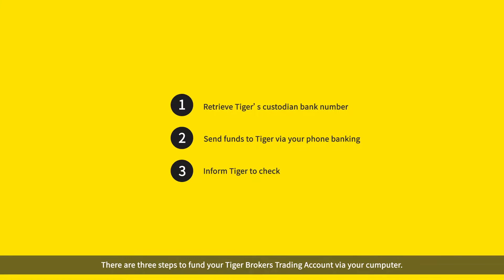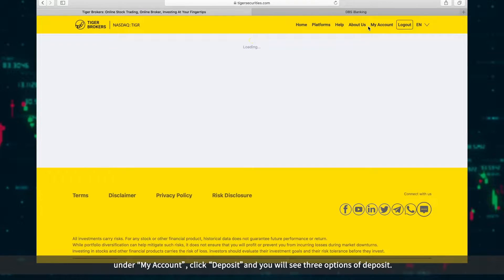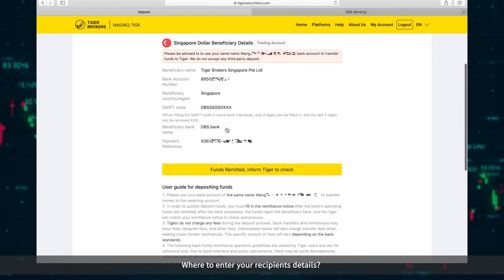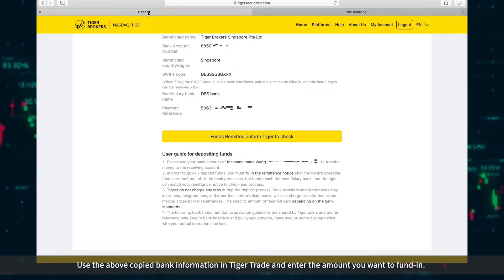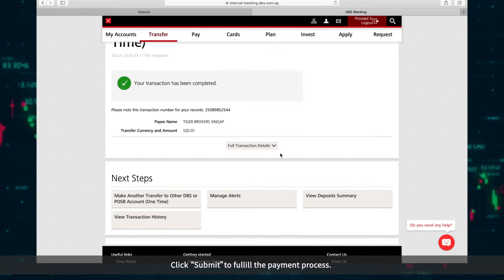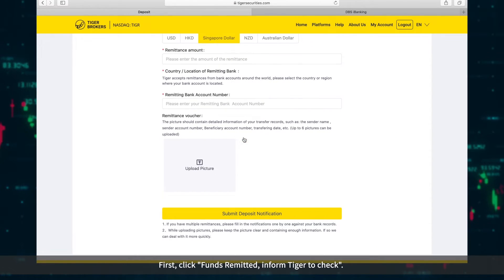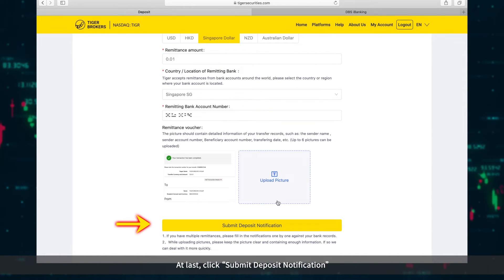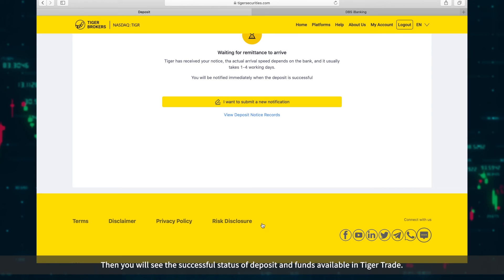Tiger Trade - Singapore Local Transfer - Funding Guide (PC Version) - Tiger Brokers/老虎证券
to obtain timely update of first-hand 🎁Promotions, 📰News, and 💡Troubleshooting!~

None of the information contained here constitutes an offer (or solicitation of an offer) to buy or sell any currency, product or financial instrument, to make any investment, or to participate in any particular trading strategy.

Tiger Brokers Singapore does not take into account of your personal investment objectives, specific investment goals, specific needs or financial situation and makes no representation and assumes no liability to the accuracy or completeness of the information provided here. The information and publications are not intended to be and do not constitute financial advice, investment advice, trading advice or any other advice or recommendation of any sort offered or endorsed by Tiger Brokers Singapore. Tiger Brokers Singapore also does not warrant that such information and publications are accurate, up to date or applicable to the circumstances of any particular case.

The works of authorship contained in this website, including but not limited to all designs, texts and images, are owned, except as otherwise expressly stated, by Tiger Brokers Singapore, and may not be copied, reproduced, transmitted, displayed, performed, distributed, rented, sublicensed, altered, stored for subsequent use or otherwise used in whole or in part in any manner without the prior written consent of Tiger Brokers Singapore.